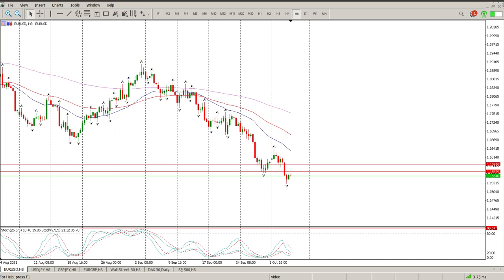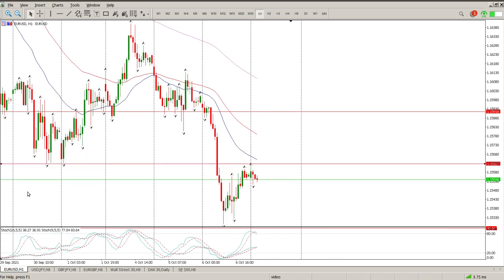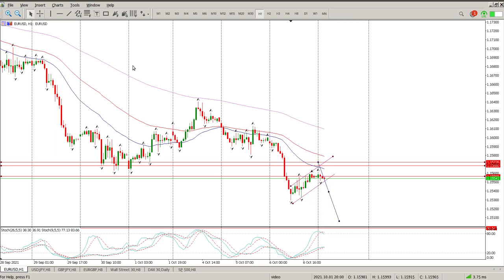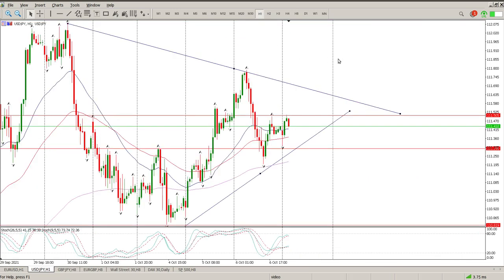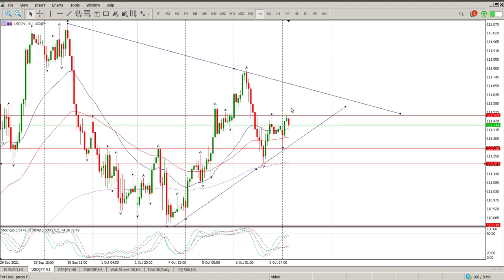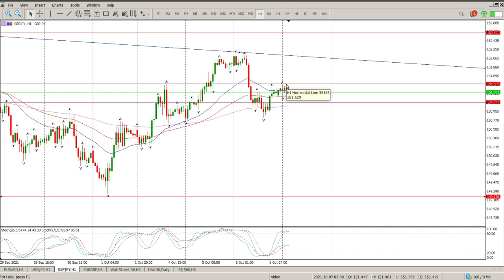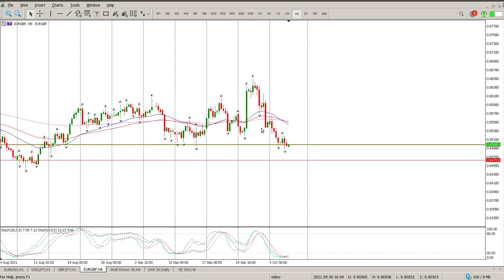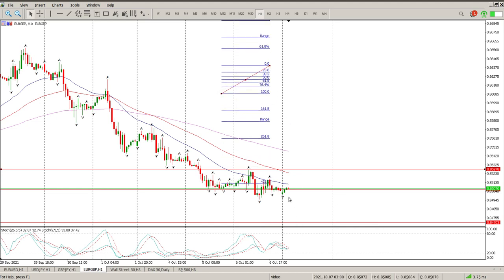EUR/USD Forex Today 7 October 2021 Technical Analysis. Daily market analysis